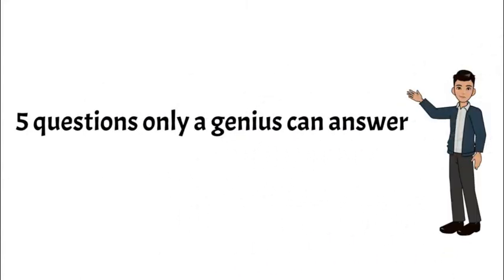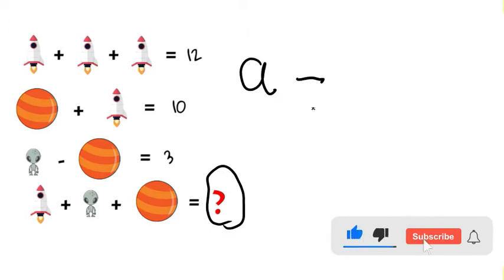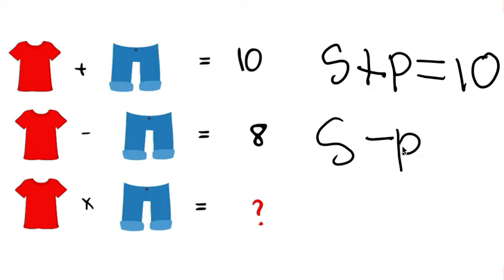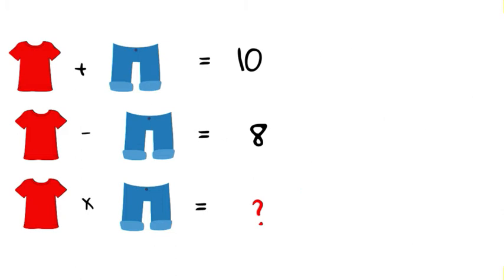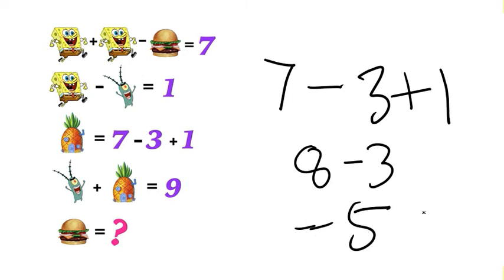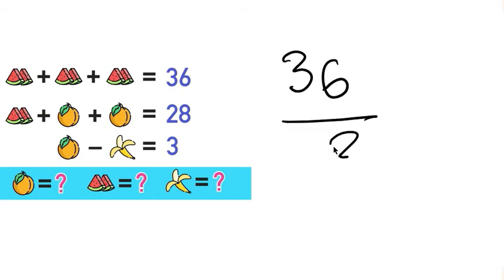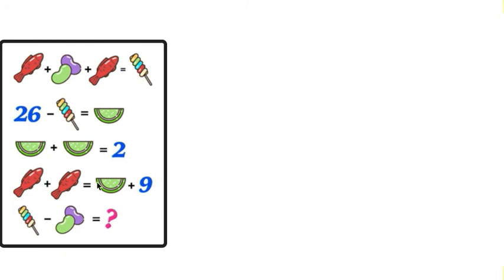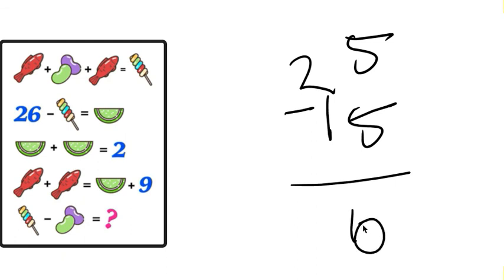5 questions only a genius can answer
In this video we will go through 5 questions only a genius can answer. So check if you are a genius.